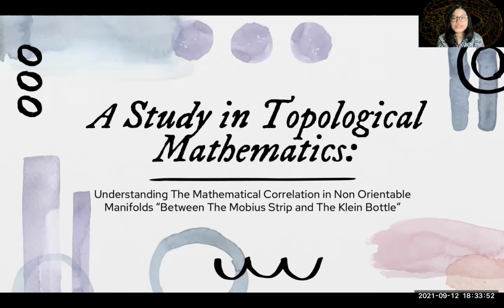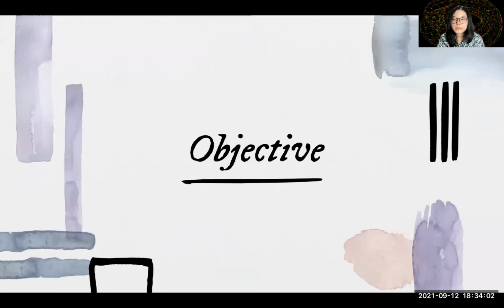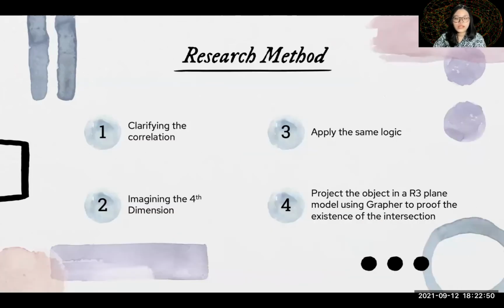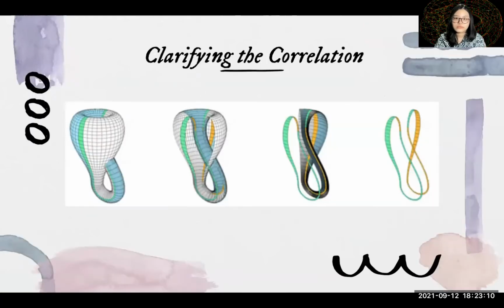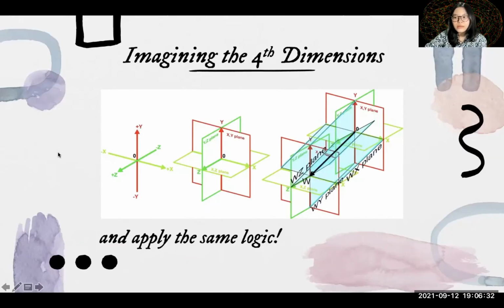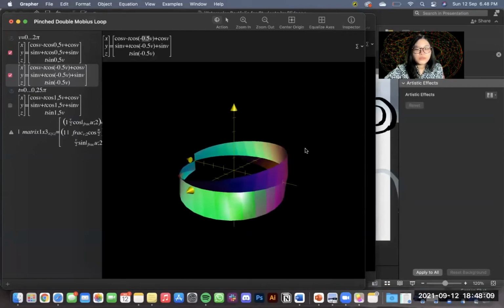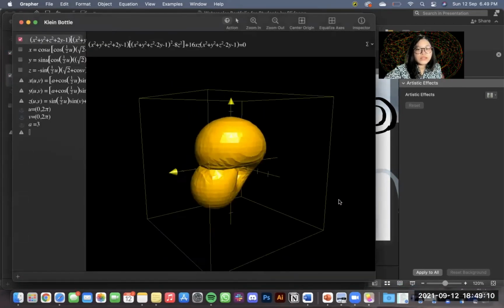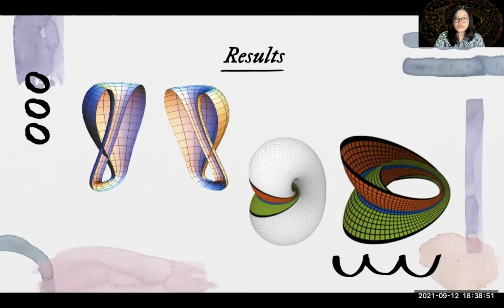Sebuah Studi dalam Kajian Matematika Topologi: Manifold Tak Berorientasi_Elena Sophia_M